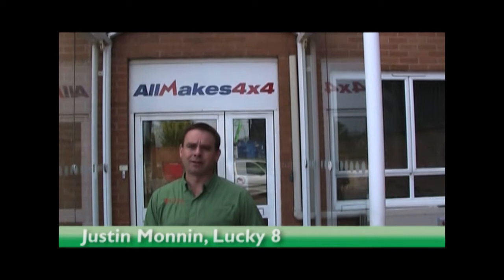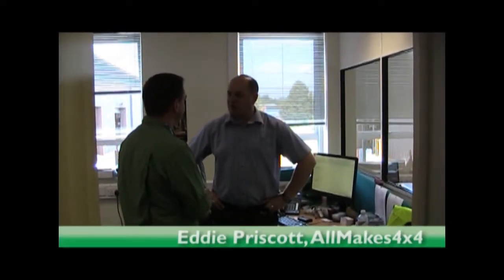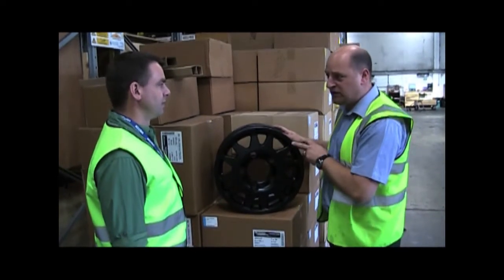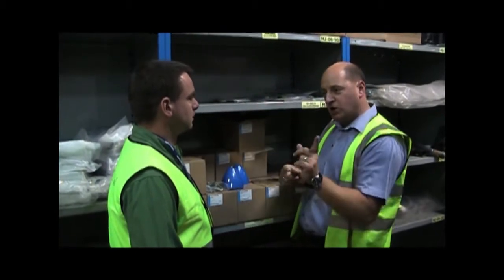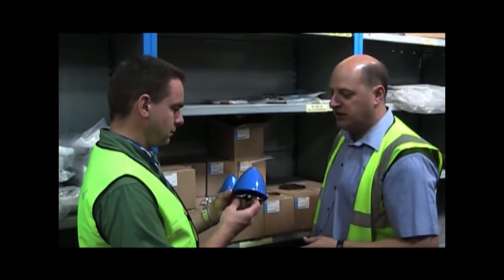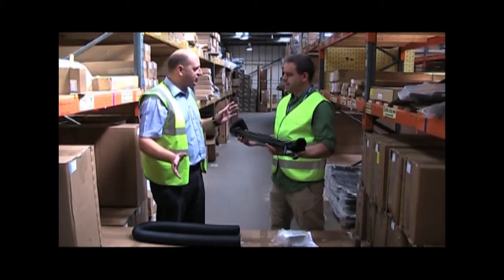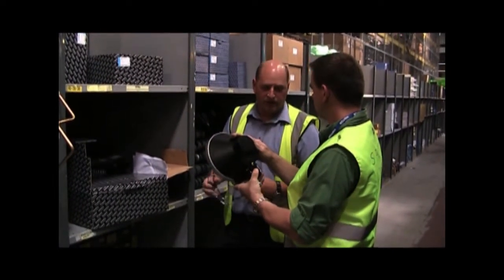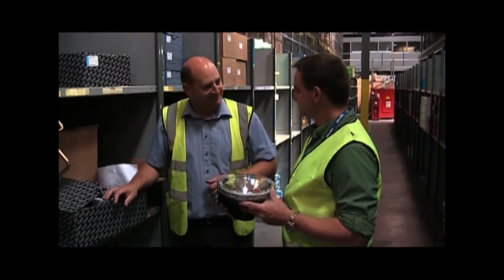Rover Gear and a Beer Terrafirma visit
Justin visits Terrafirma